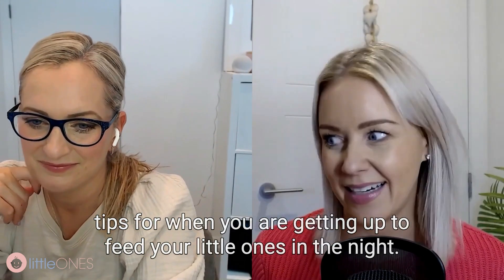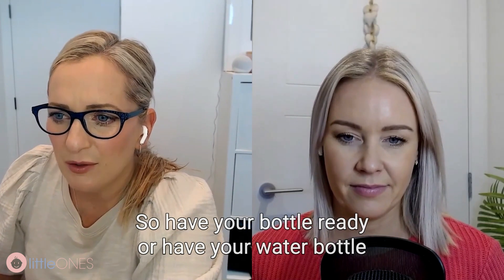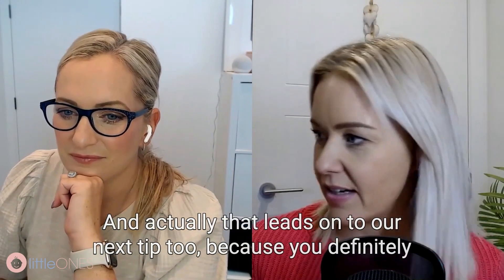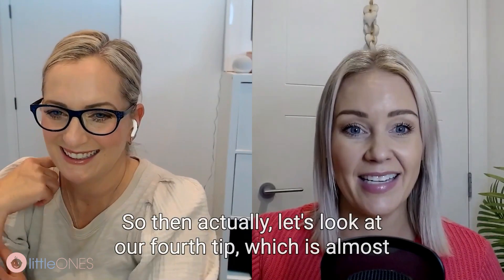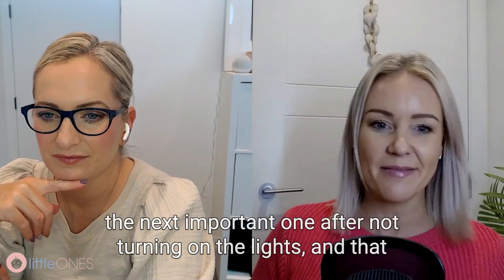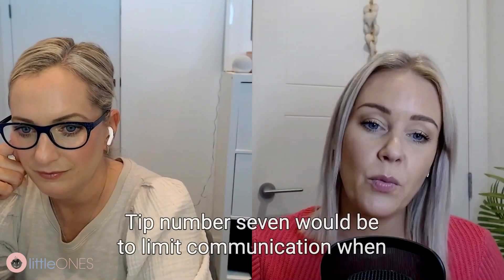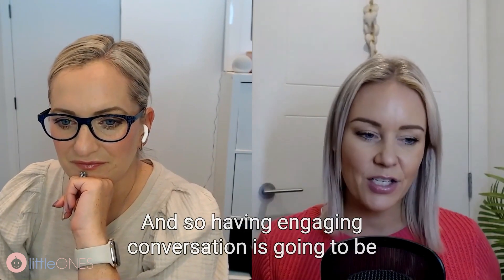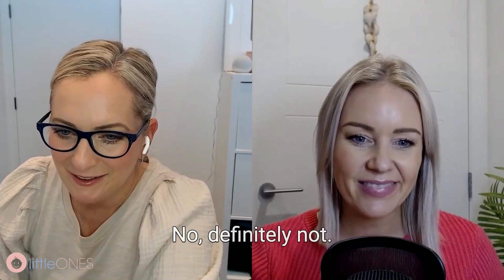Little Ones: The Sleep Manual Podcast - Season 2 - Episode 11: 🎙 Tips for night feeds.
When you have a baby you will inevitably be up feeding during the night (whether breast or bottle), and we know those nights can feel pretty long and lonely. So in this mini episode we'd like to share our best tips for making those night feeds go as smoothly as possible, enabling both you and your little one to fall asleep easily and quickly afterwards.